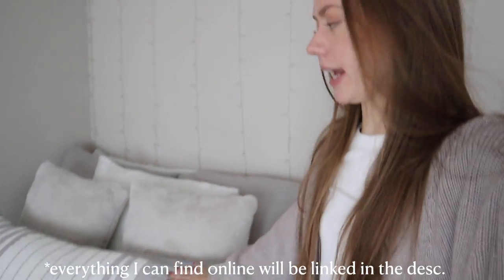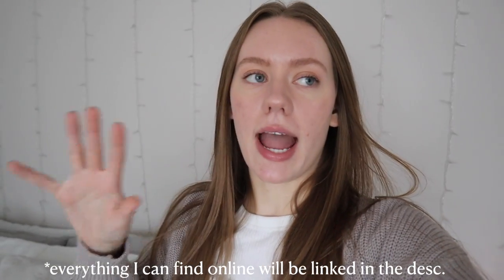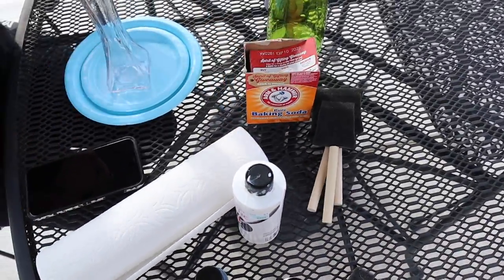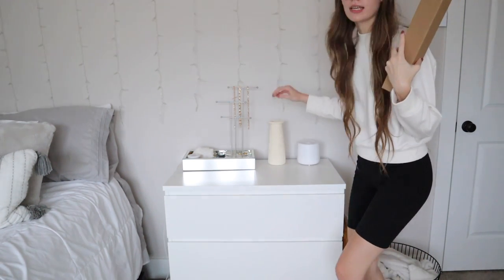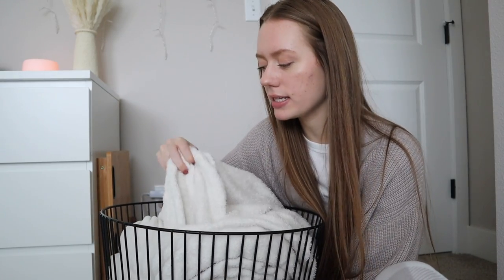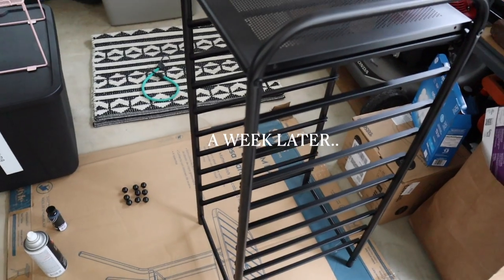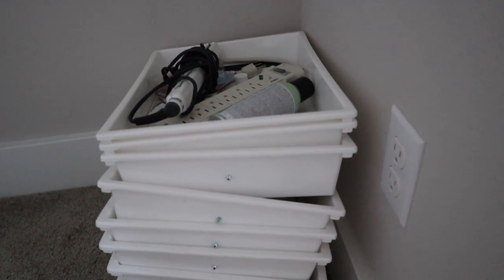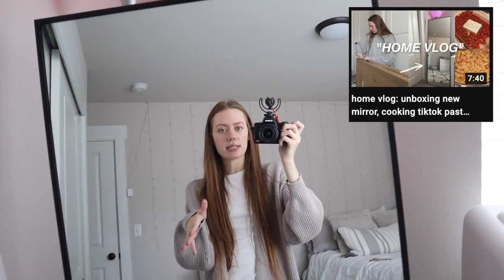AESTHETIC bedroom makeover 2021! | neutral and minimal room decor, pinterest inspired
i am SO obsessed with how my room has turned out!! in this week's video, i take you guys along my room makeover journey while showing you ways to upgrade your own bedroom!!

THINGS I HAVE MENTIONED:
grey target pillow
MALM dresser
wired basket
vanity stool
makeup organizer (similar)
amazon mirror
TIMESTAMPS:
intro: 0:00
bedroom aesthetic/goals: 0:52
decor haul: 1:16
DIY terracotta vase: 4:39
decor ideas to upgrade your bedroom: 7:45
DIY spray painting organizer: 9:59
amazon mirror: 12:06
outro: 13:30

✩ MY VLOGGING EQUIPMENT:
memory card

 -Faith